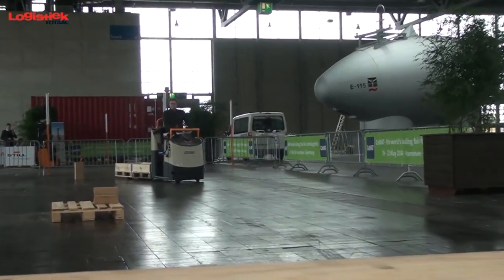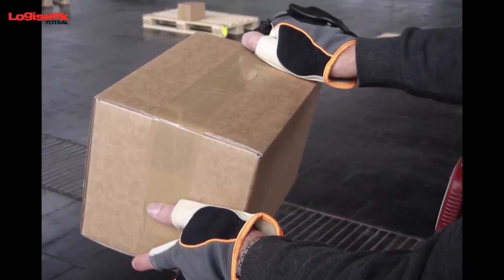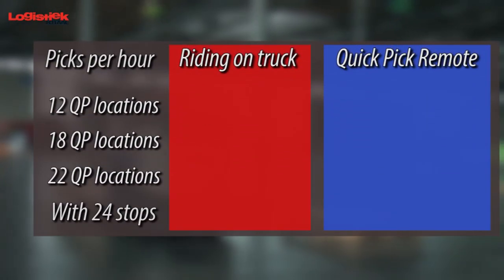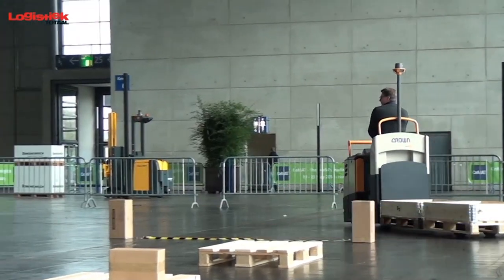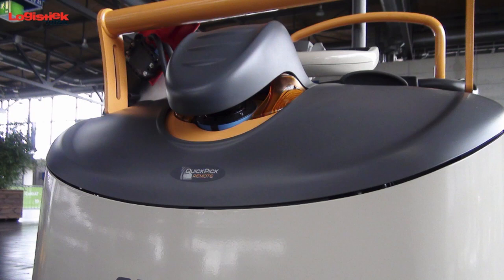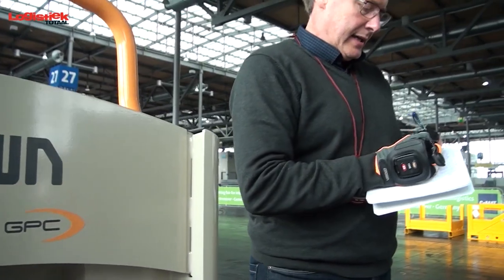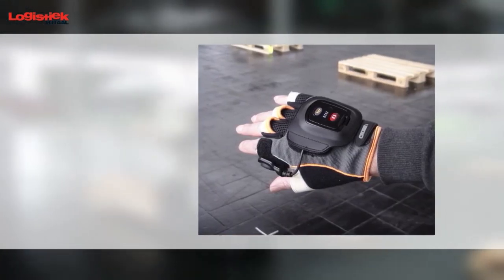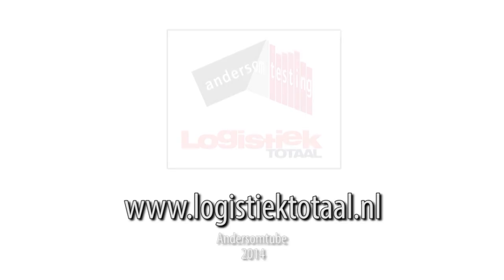Crown Order Picking Technology | QuickPick Remote | Logistiek Totaal Test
Order picking becomes easier and more efficient, thanks to the Crown GPC 3000 order picker with QuickPick Remote. Our test clearly demonstrates the system's many benefits. What's more, the system saves energy as well. From now on, order picking will never be the same.

When there are many pick locations close together, it would be better if the operator didn't have to step back onto the truck -- that was Crown's reasoning. That's why the manufacturer designed QuickPick Remote. With this smart glove, order pickers can control the truck and move it forward to the next location. Thanks to the glove, they also keep their hands free for picking orders.